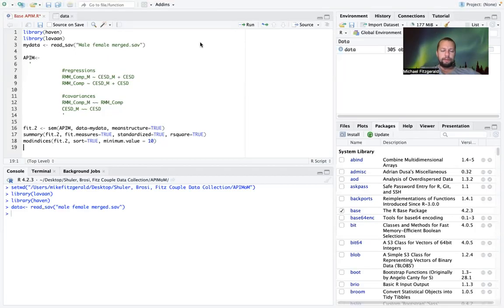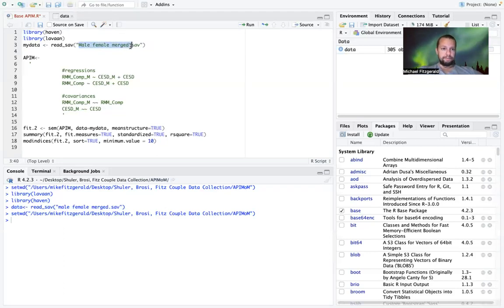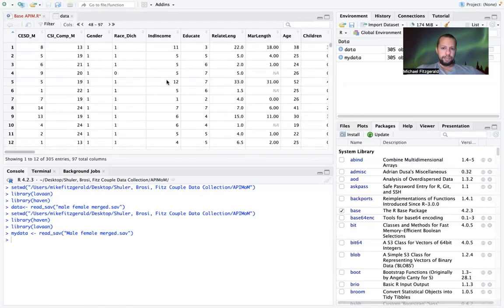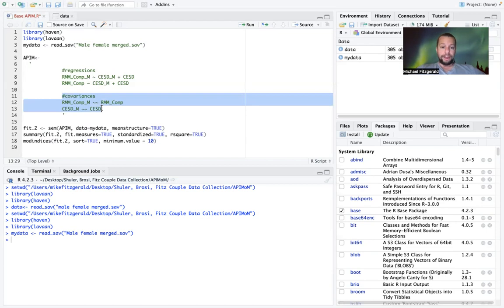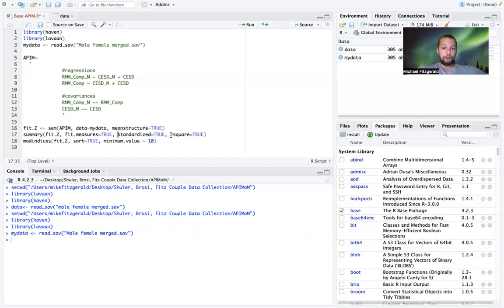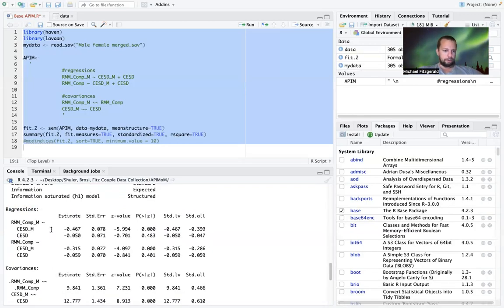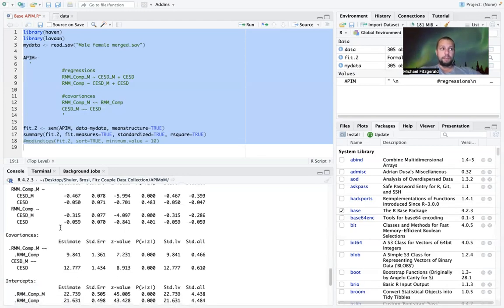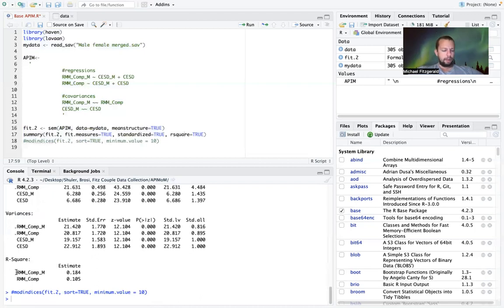Dyadic Data Analysis: Actor Partner Interdependence Model using Lavaan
In this video I demonstrate how to estimate the actor-partner interdependence model using lavaan within R.